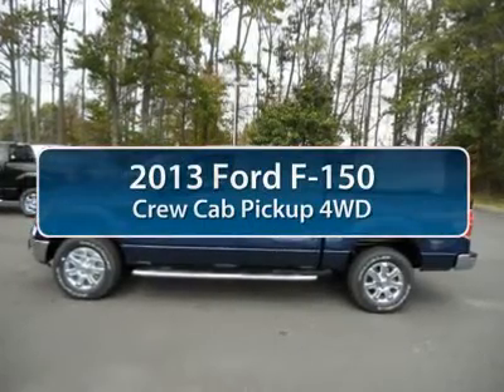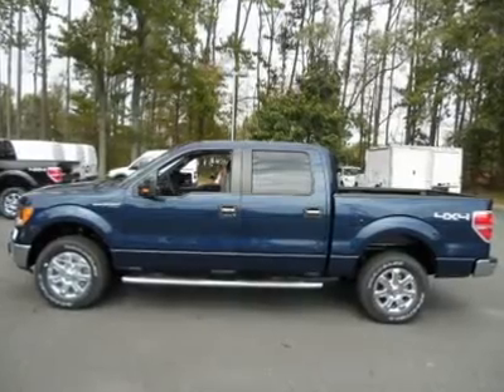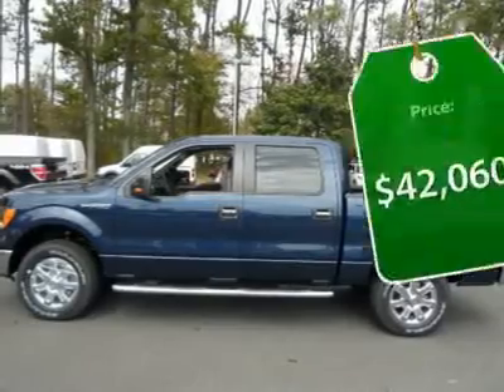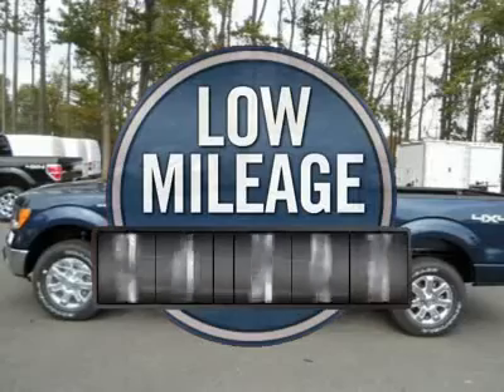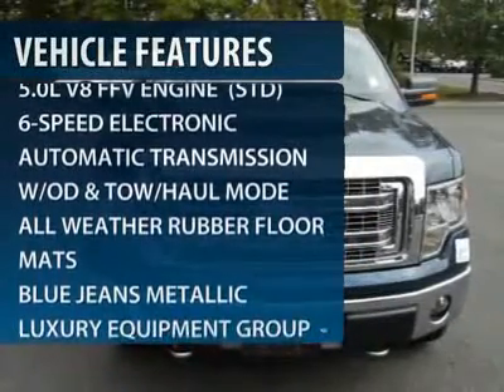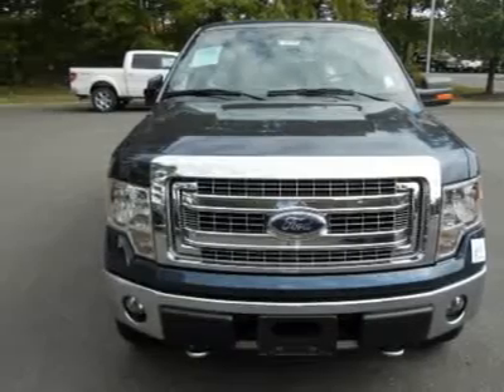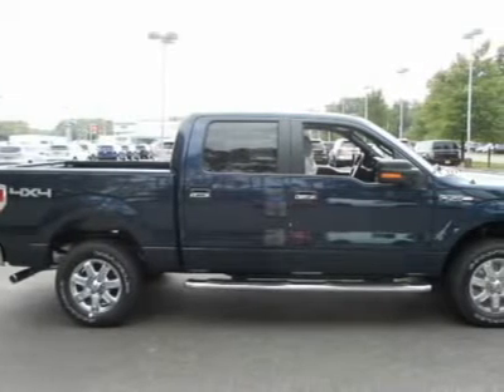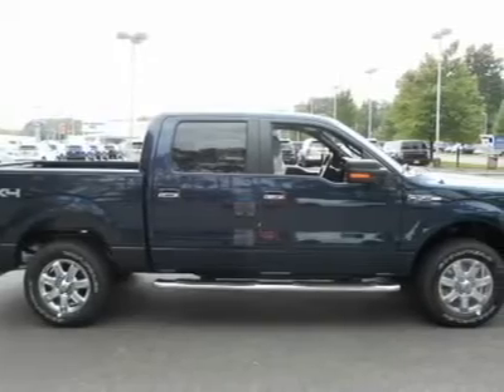2013 FORD F-150 Old Bridge, NJ 130534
2013 FORD F-150 Old Bridge, NJ
Stock# 130534

REQUIRED FOR F-150 XLT BLUE JEAN METALLIC CLOTH BUCKET SEATS  GRAY EQUIPMENT GROUP 302A LUXURY  5.0L V8 FFV  ELECTRONIC 6-SPEED AUTOMATIC 3.55 AXLE RATIO  ALL-WEATHER RUBBER FLOOR MATS  TAILGATE STEP  DISCOUNT